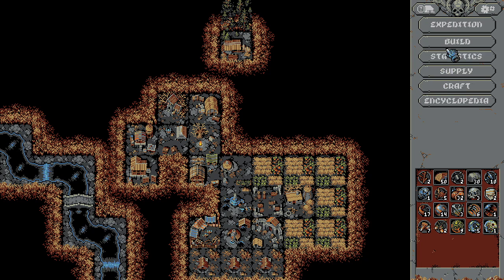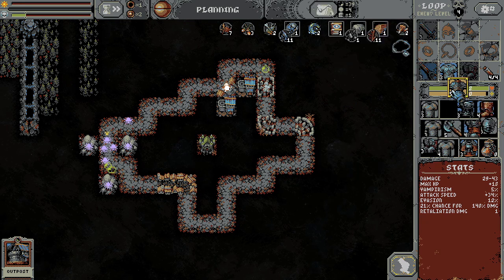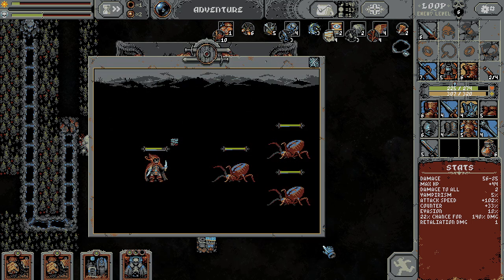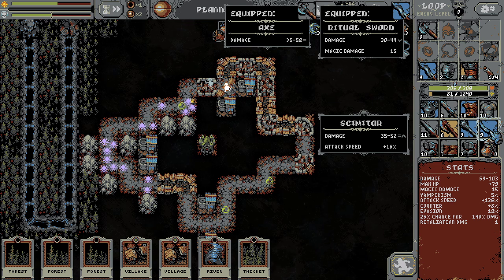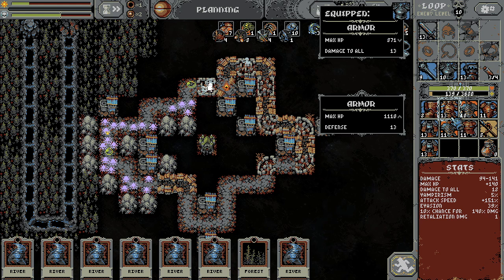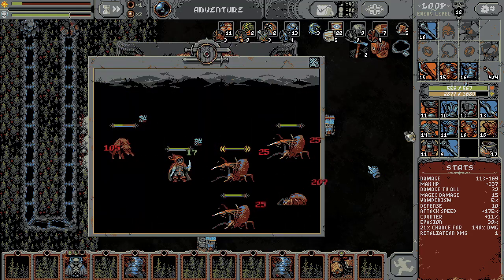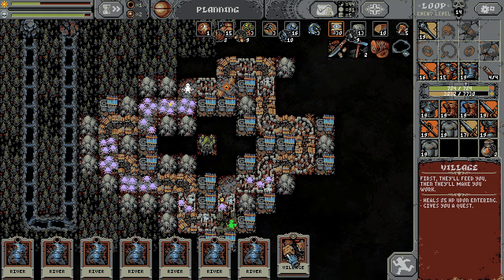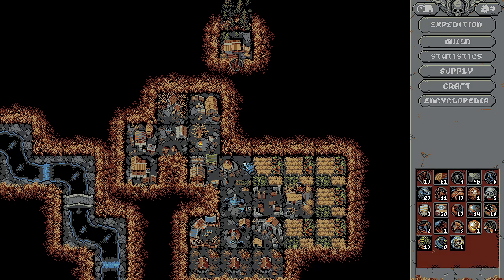-AE: Loop Hero [1st Attempt 3rd Boss!]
Can I get to the boss?

Banner and Logo by:
Me